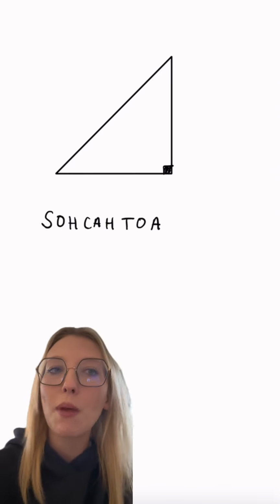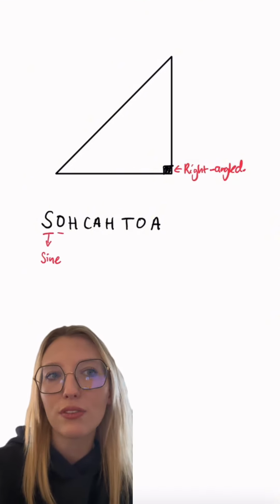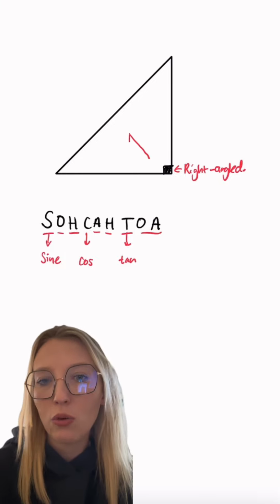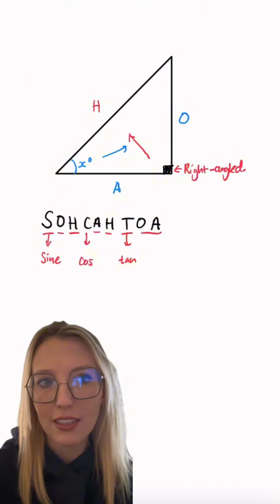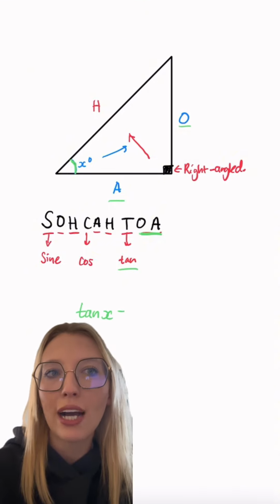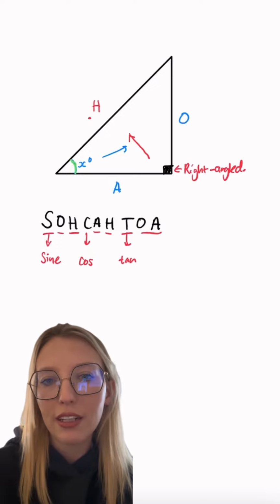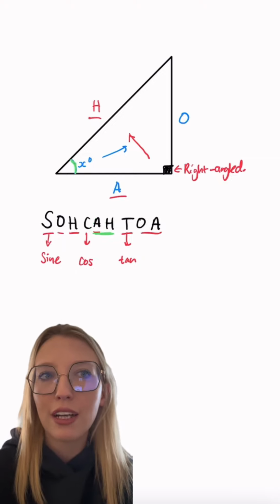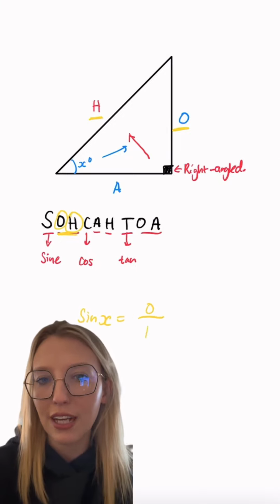GCSE Maths: SOHCAHTOA!